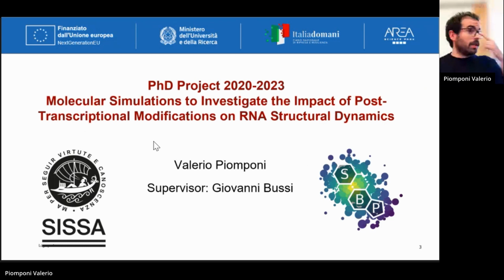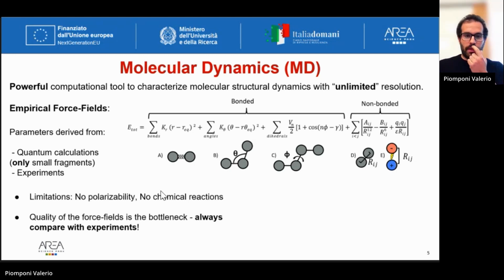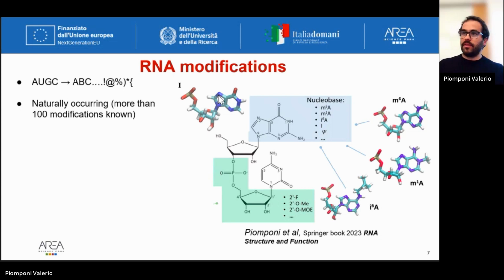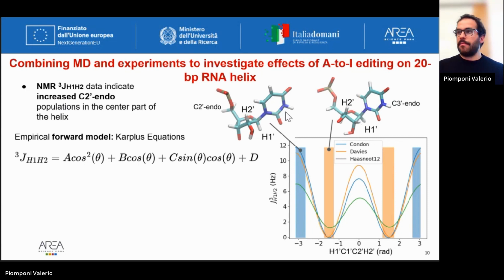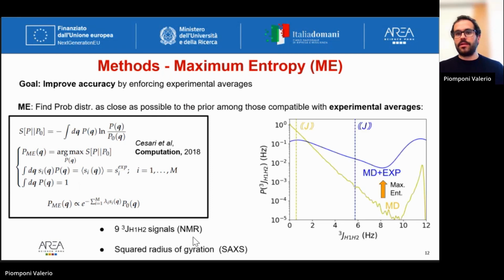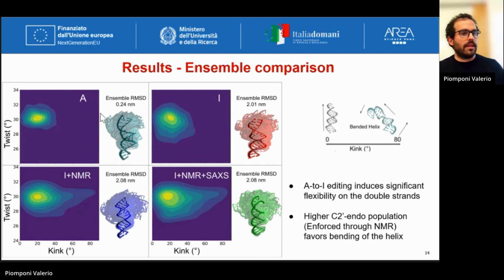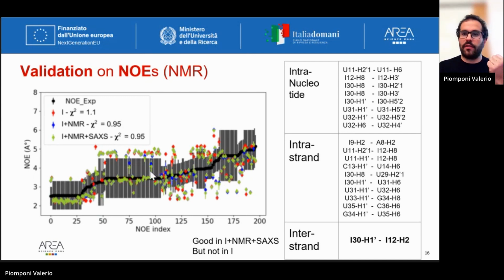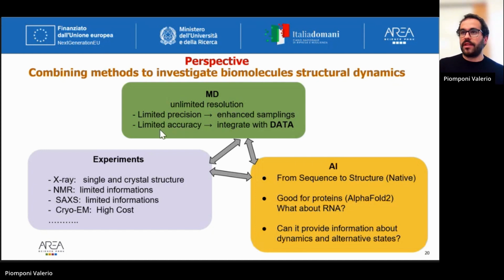Combining computational and experimental methods to investigate biomolecules structural dynamics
RNA modifications have attracted increasing attention due to their crucial roles in various biological processes. These modifications involve biochemical alterations of nucleotides that can impact RNA structure and dynamics. Despite extensive studies, the use of molecular dynamics (MD) simulations to investigate modified RNA remains limited.

MD simulations are a powerful tool for accessing the structural dynamics of RNA at the atomistic level. The accuracy of these simulations largely depends on the quality of the force-field parameters utilized. Therefore, it is beneficial to combine simulations with experiments, such as by fitting parameters against experimental data or enforcing experimental averages with ensemble refinement methods.

In this talk the use of ensemble refinement methods are presented, to investigate the structure of a 20-bp RNA helix containing Inosines. The maximum entropy principle, along with advanced enhanced sampling techniques, was used to generate an ensemble of structures compatible with NMR and SAXS data. The presence of Inosines increased flexibility in the helix and allowed for the observation of sugar puckering in the C2'-endo conformation, which is not expected in ds-RNA.

Speaker: Valerio Piomponi, RIT (Area Science Park)